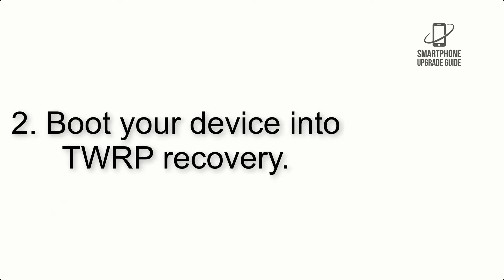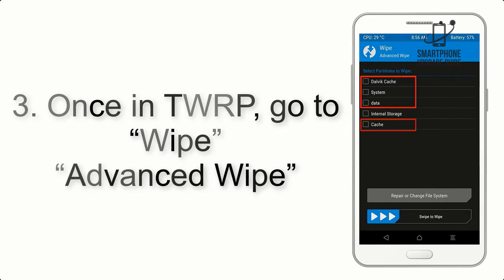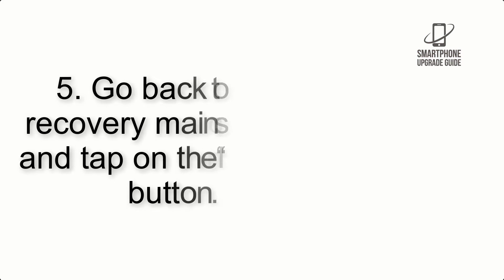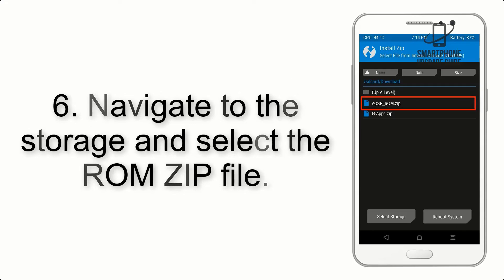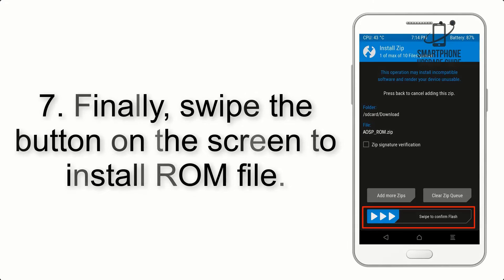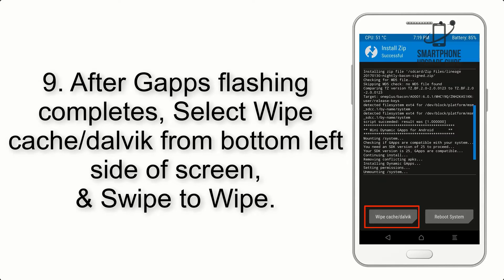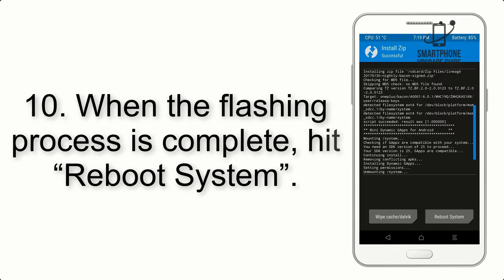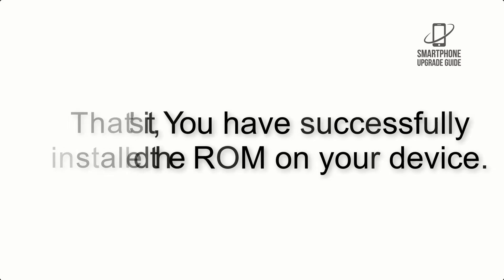Install Android 11 on Oppo A37 (LineageOS 17.1) - How to Guide!